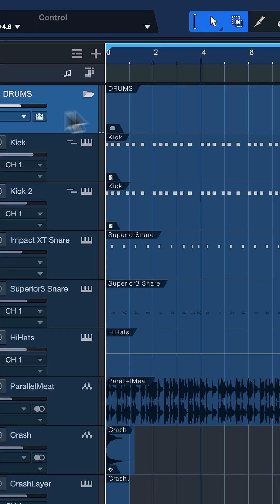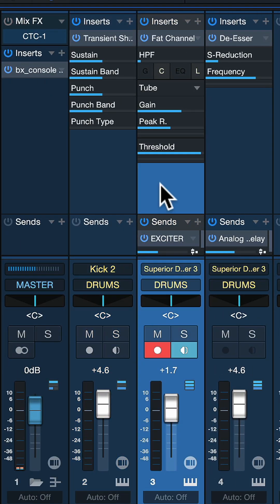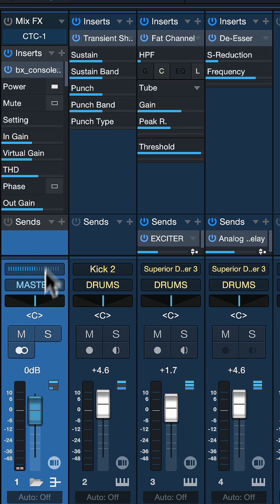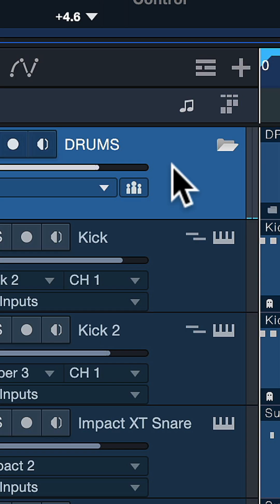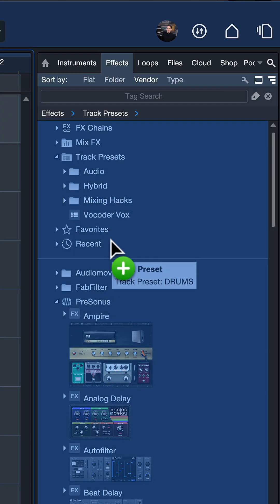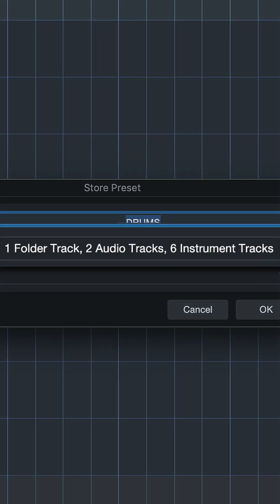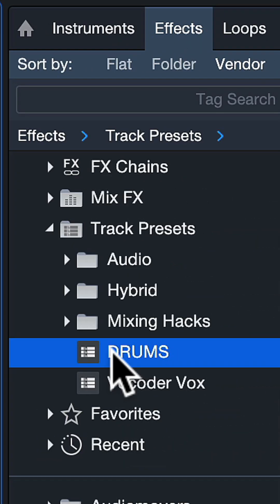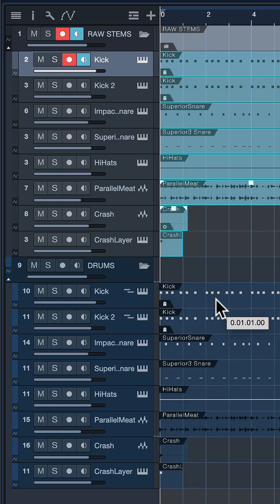The ultimate Studio One tip... drag and drop | PreSonus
Does it get any easier than drag-and-drop? This simple process can have you flying through Studio One in no time.